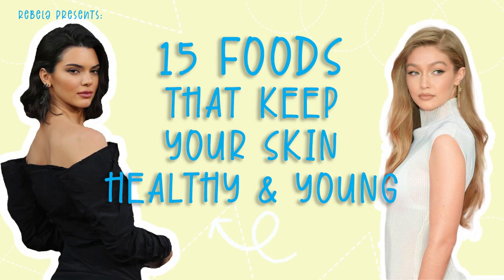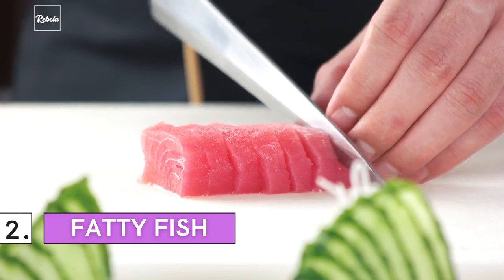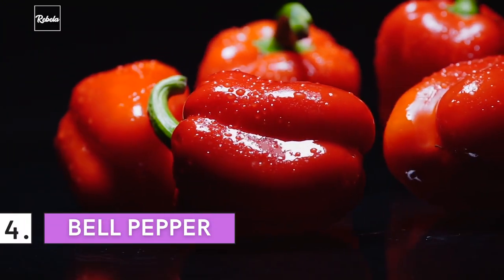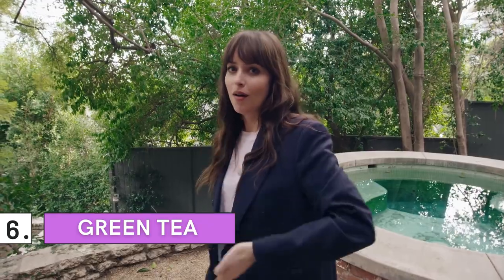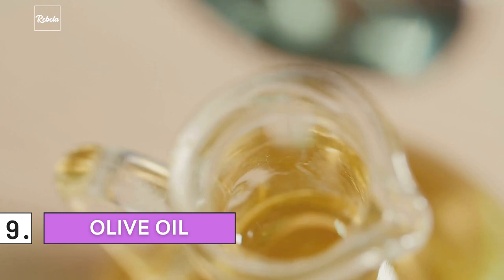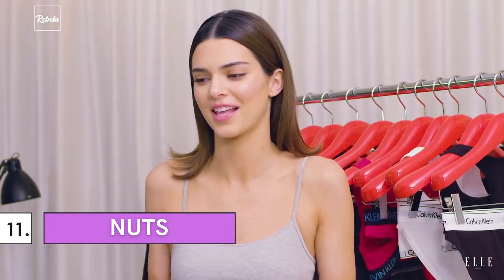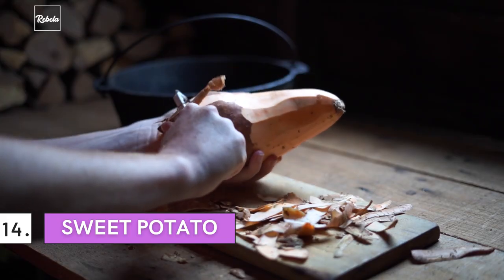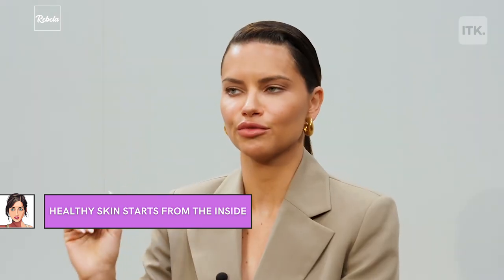15 Foods That Keep Your Skin Healthy and Young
In This Rebela Video We'll Go Over:
What foods make you look younger?
What are the best anti-aging foods to eat?
How can I stop my face from aging?
What foods cause wrinkles?
How can I look 10 years younger?
What fruit makes you look younger?
What vitamin makes you look younger?
What foods make you beautiful?
What makes a face look younger?
What foods are high in collagen?
How can I tighten my face without surgery?
How can I tighten my skin at home?
How can I look 20 years younger?
Is coffee anti aging?
How do you slow down aging?
What should eat for beautiful face?
What should I do to look younger?
What foods make your skin glow?
How can I look healthy?
How can I rebuild collagen in my face?
What is the best natural collagen?
Is banana good for skin?
Is green tea good for skin?
What foods are bad for skin?
Which fruit is good for eyes?
What drinks make your skin glow?
Which vegetable is good for hair growth?
and much more...
The Only Channel Dedicated To Boss Ladies Across The World.

Our mission is to create entertaining and valuable videos to help you in your journey and accomplishing your goals. Before Rebela there wasn't any channel exclusively dedicated to or made for Boss Ladies, so as boss ladies ourselves, we decided to make one. On this channel you'll find videos about inspirational female figures, philosophy, art, makeup, beauty hacks, relationships, travel and fitness.

Rebela is more than a YouTube channel, we're a close knit community of boss ladies, where we help each other to go further in our lives and crush our goals one day at a time. We publish weekly videos on our YouTube channel and reply to your questions in the comments. We want to make Rebela the biggest female centric channel here on YouTube, help us achieve this goal by subscribing to our channel and we promise to help you achieve yours.

Thank You For Joining Us, We Hope You Enjoy The Videos.